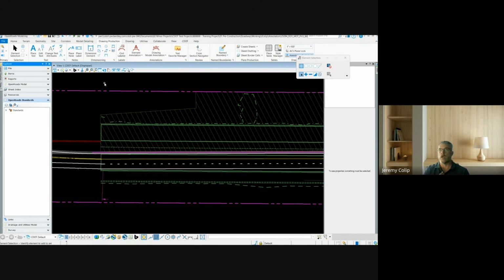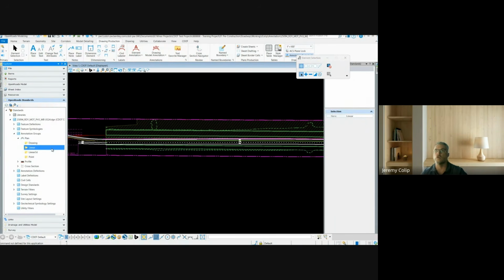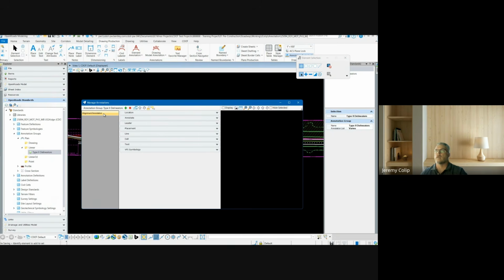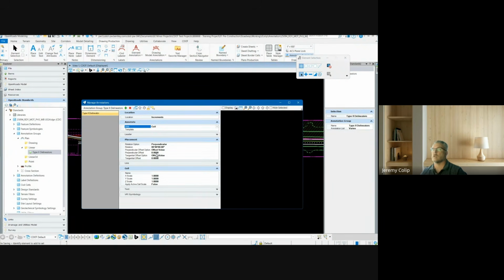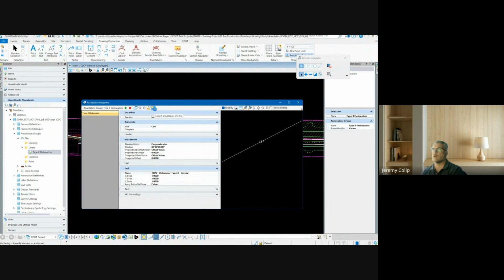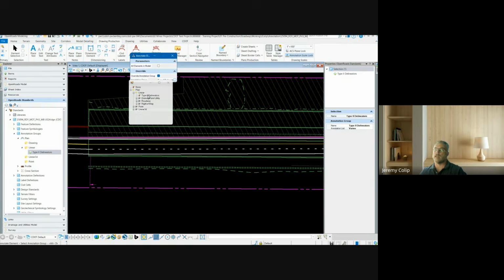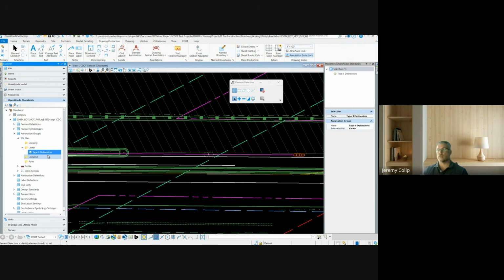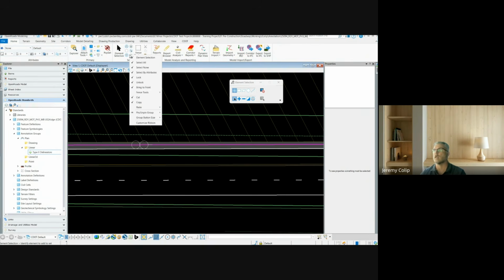Annotation Groups Adding Cells